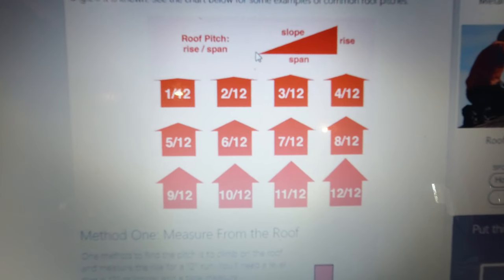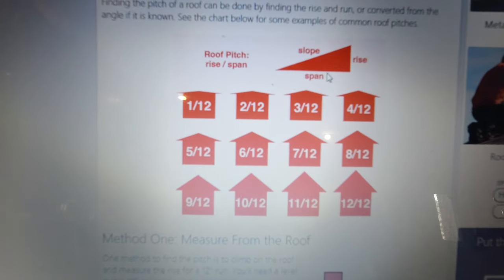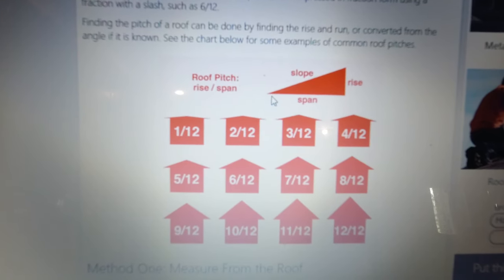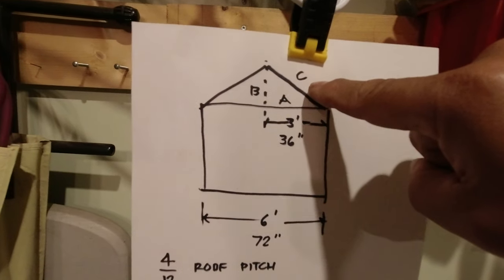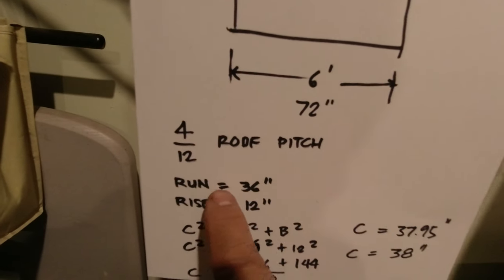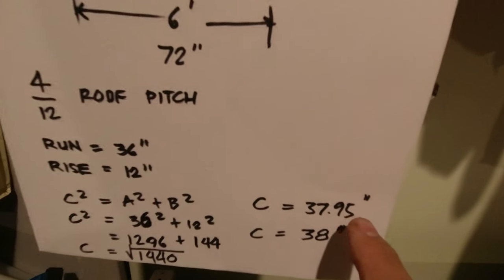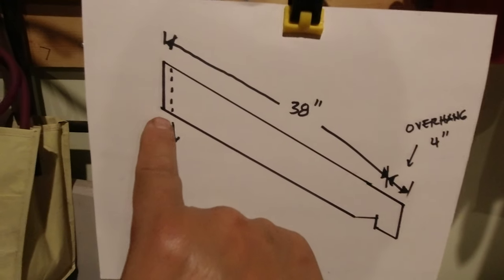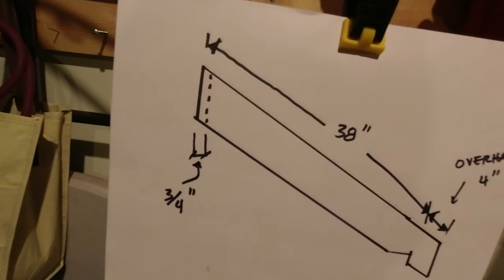How to Build a 6X8 Storage Shed Part 2 : Roof Rafters, Buhay Canada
Amazon Store:
Alvoxcon Wireless Microphone used
DJI Osmo Action Camera